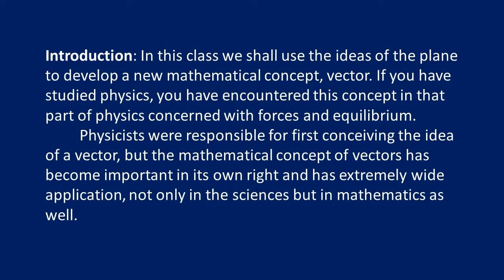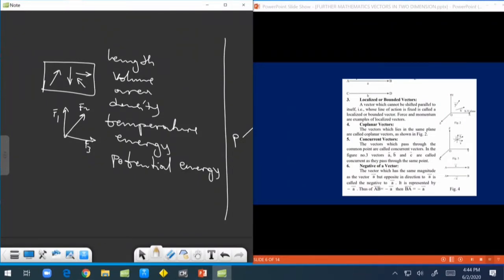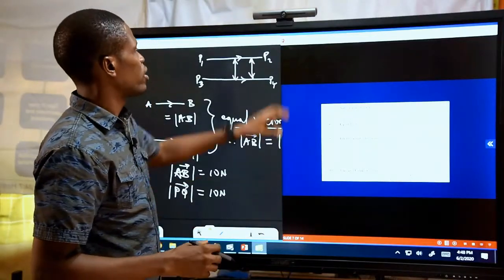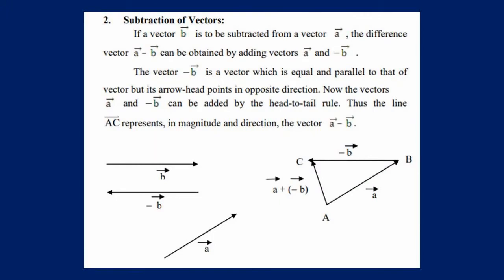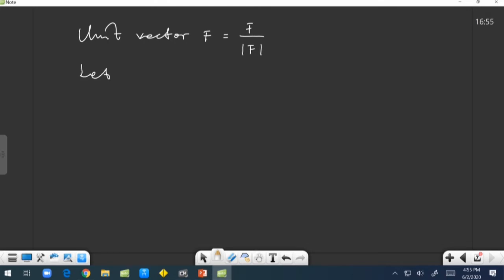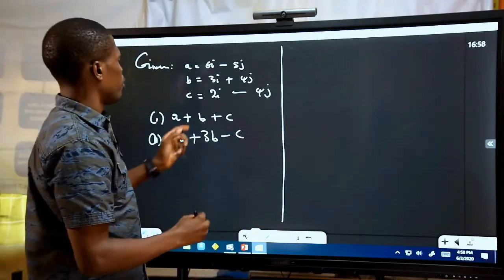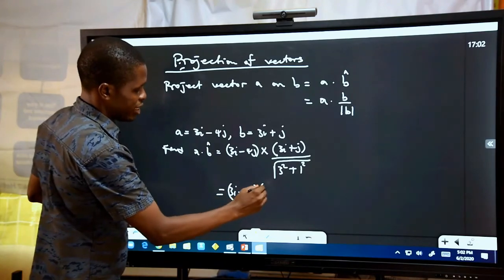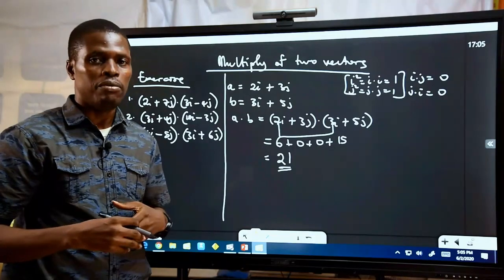MATHEMATICS: VECTOR ANALYSIS (1)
Understanding vectors and scalars in two dimension, parallelogram law of vectors, modulus of Vectors, addition and subtraction of Vectors and scalar multiplication.